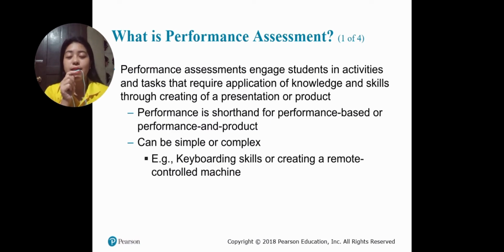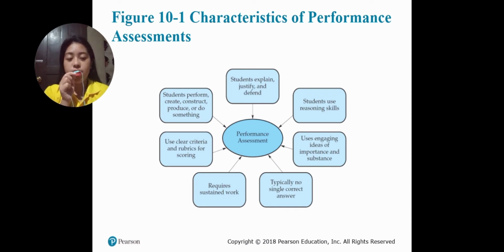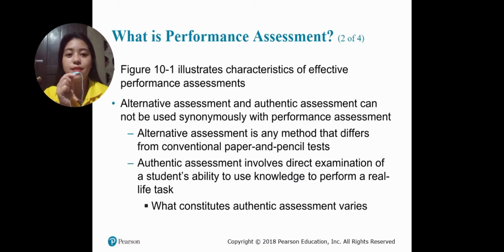Assessment of Learning- WHAT IS PERFORMANCE ASSESSMENT?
WHAT IS PERFORMANCE ASSESSMENT?